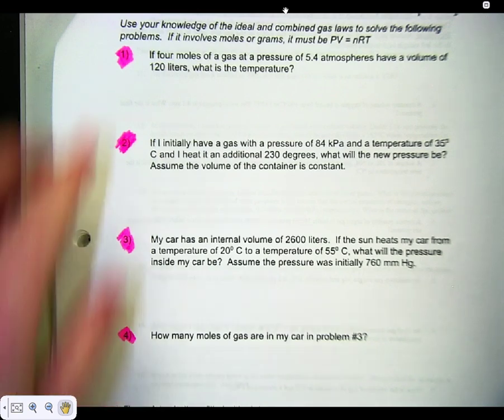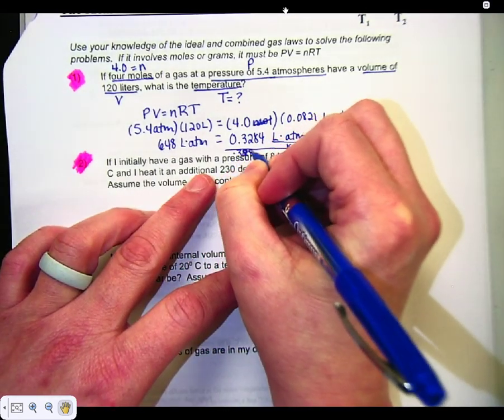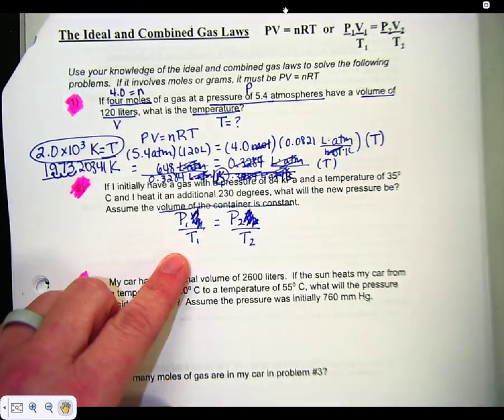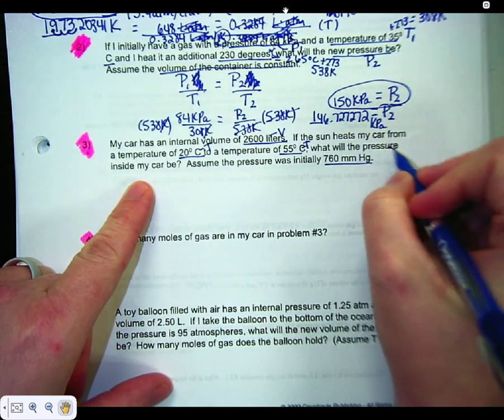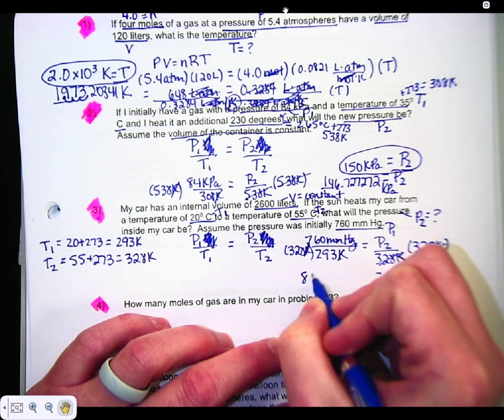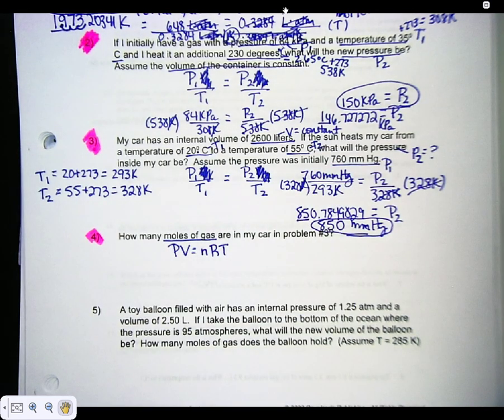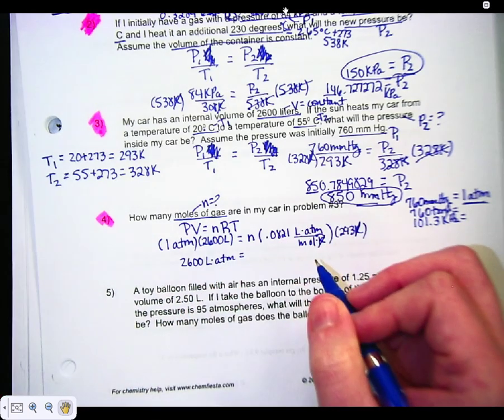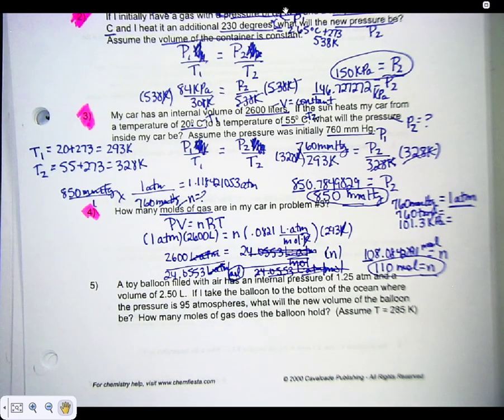The Combined Gas Law and Ideal Gas Law Video 2